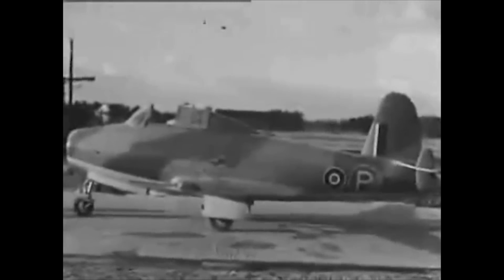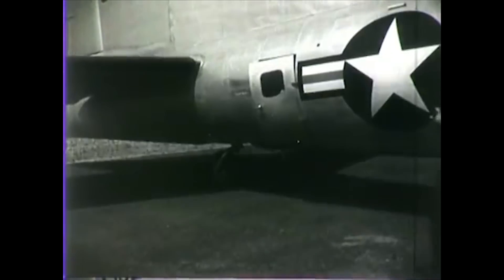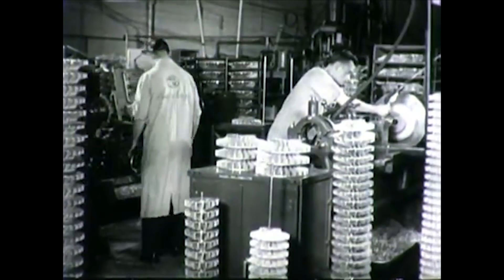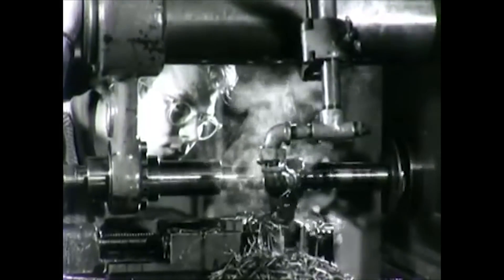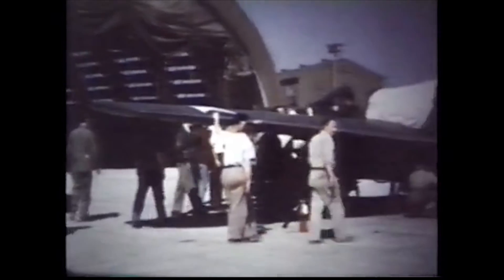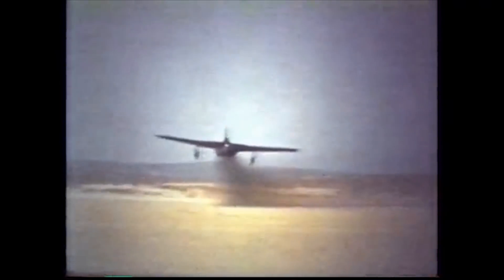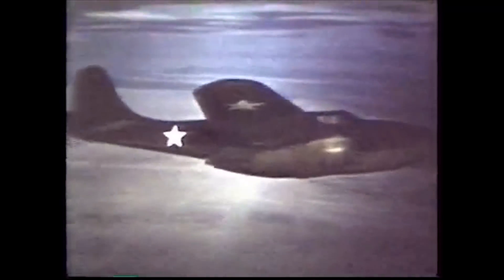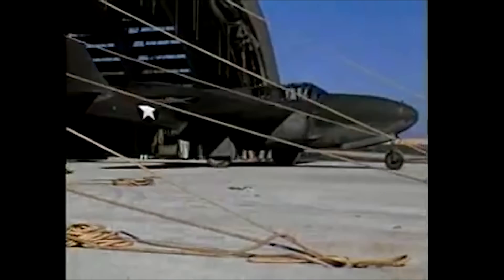The Bell P-59 Airacomet | Americas first jet aircraft (Redux)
The Bell P-59 Airacomet was a twin jet-engined fighter aircraft, the first produced in the United States, designed and built by Bell Aircraft during World War II. The United States Army Air Forces were not impressed by its performance and cancelled the contract when fewer than half of the aircraft ordered had been produced. Although no P-59s entered combat, the fighter paved the way for another design generation of U.S. turbojet-powered aircraft, and was the first turbojet fighter to have its turbojet engine and air inlet nacelles integrated within the main fuselage.